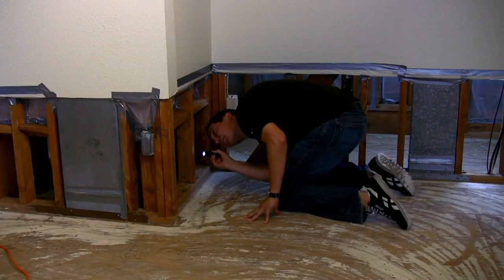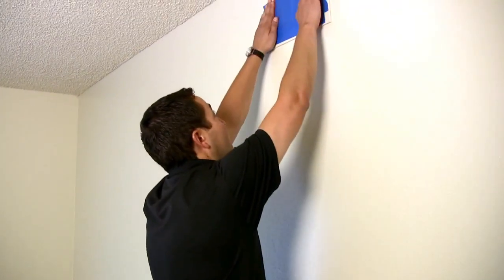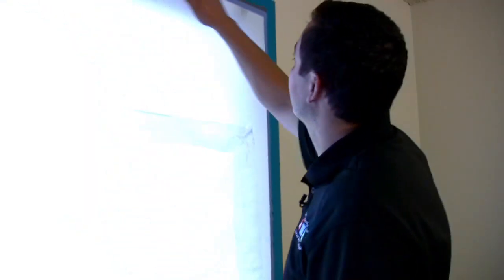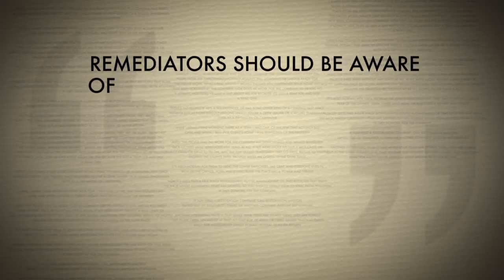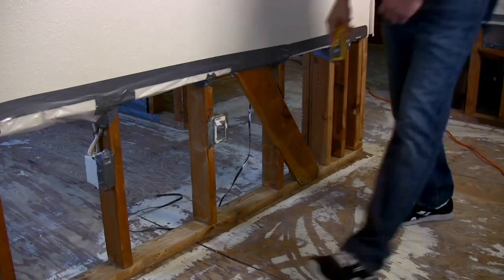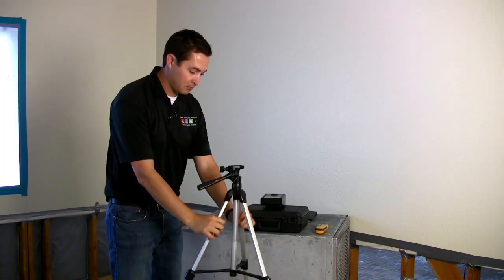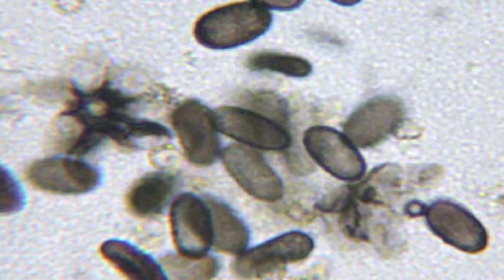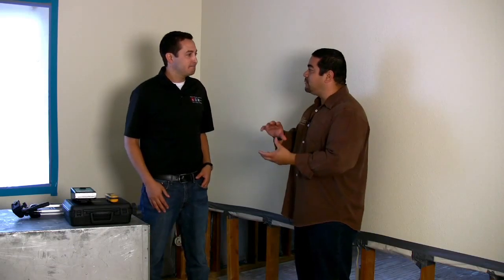Water Damage can be Worse than it Looks!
OP talks to Noah from Dynamic Environmental Services about mold remediation in a home with a severe plumbing leak. Post remediation inspection is one of the most critical parts of the restoration process. First, a visual inspection is done to confirm containment provisions are set up and remain intact. Second, a moisture survey is done to confirm there is no remaining wet materials. Third, air samples are taken both indoors and outdoors to be analyzed by microbiologists to ensure optimum air quality. Allied Restoration and Dynamic Environmental take every measure to guarantee the health of your home after an emergency.